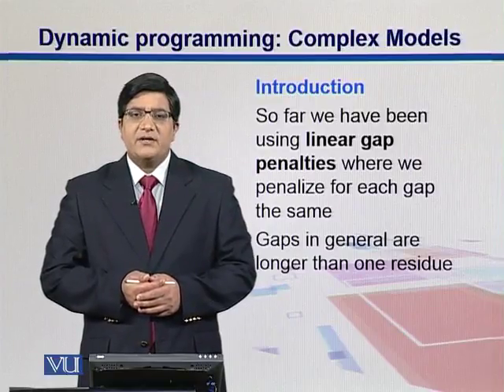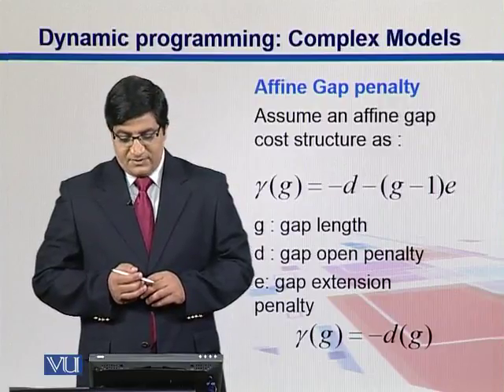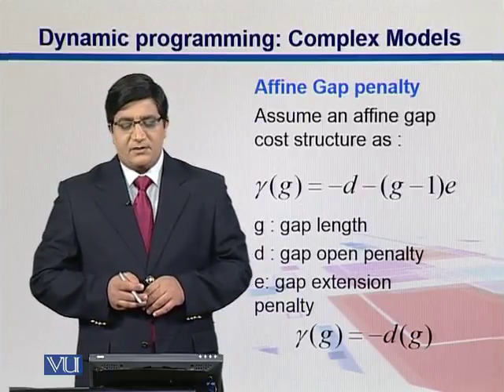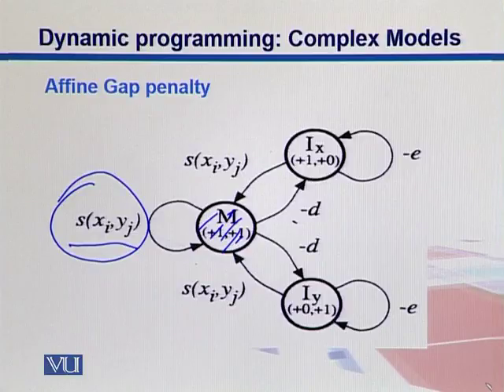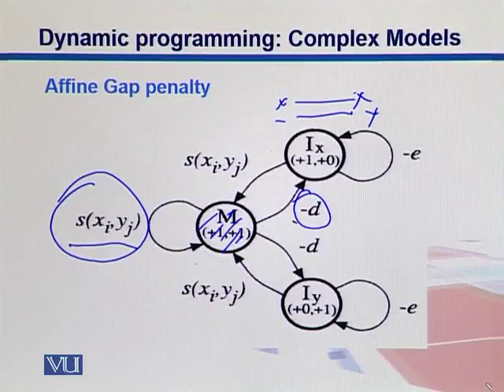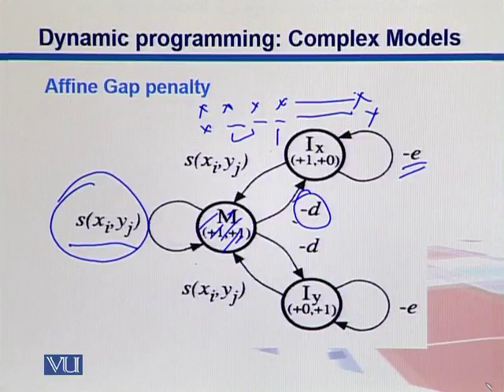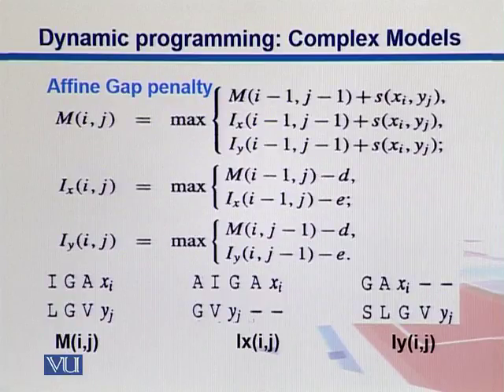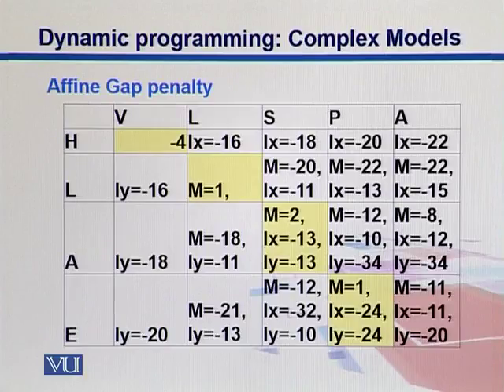BIF733_Topic139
Topic: 139 - PSA: Complex Models